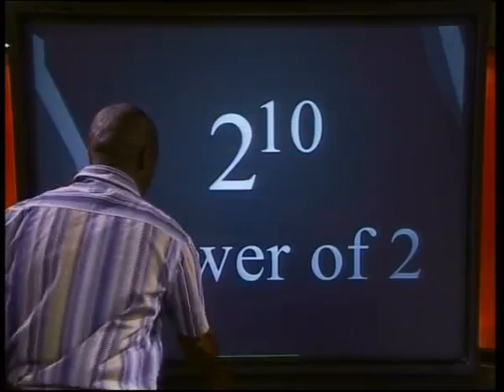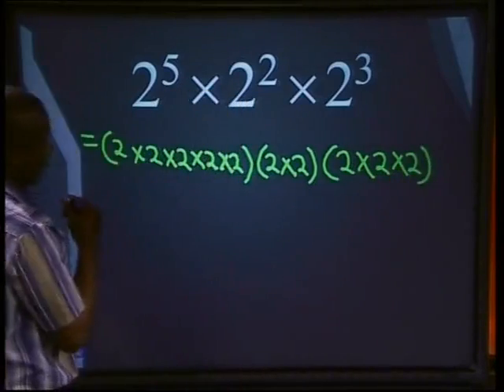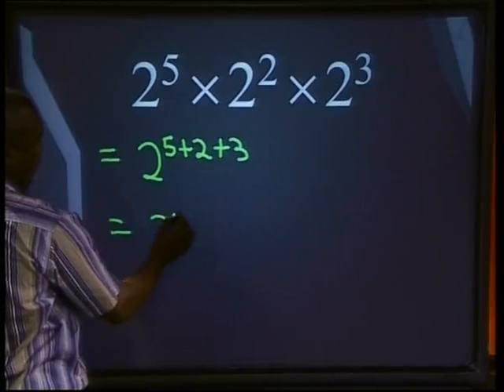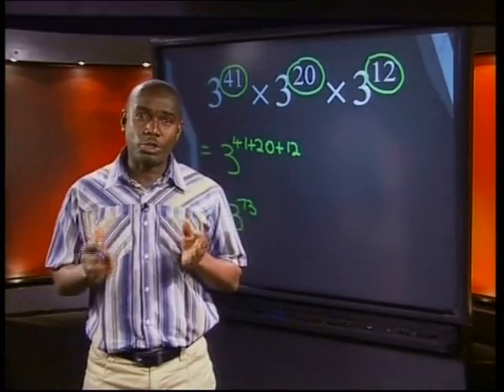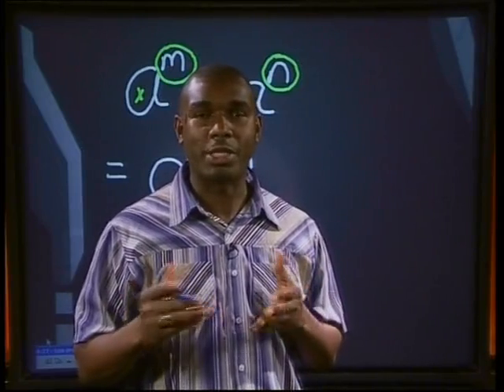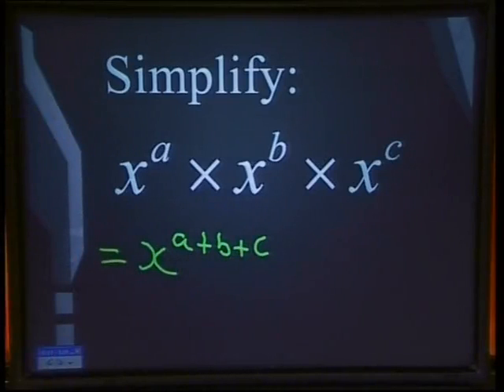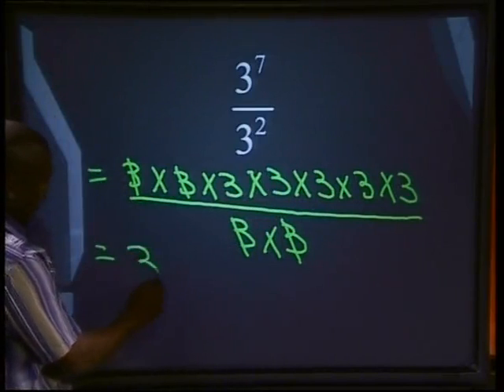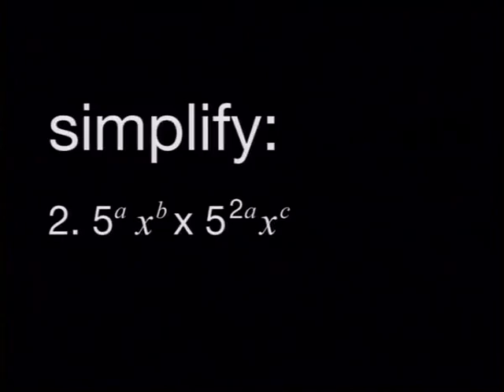Multiplying and Dividing with Exponents I